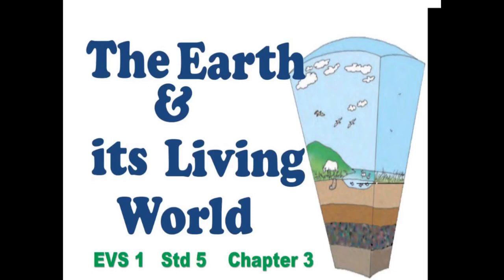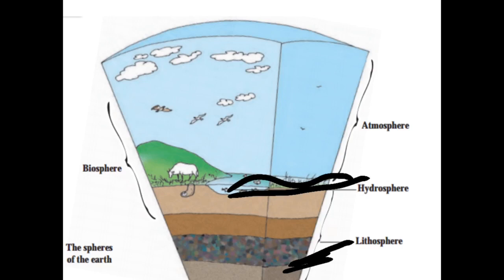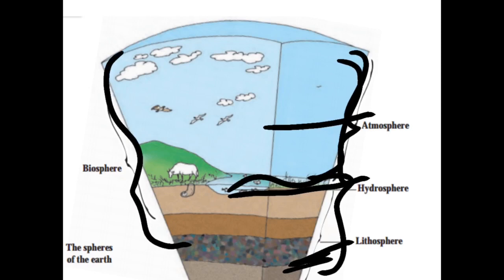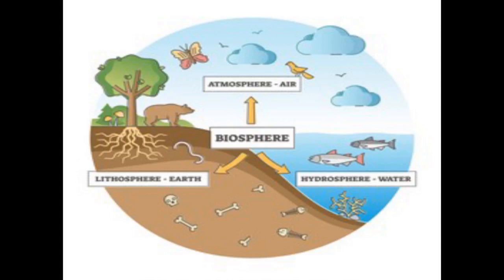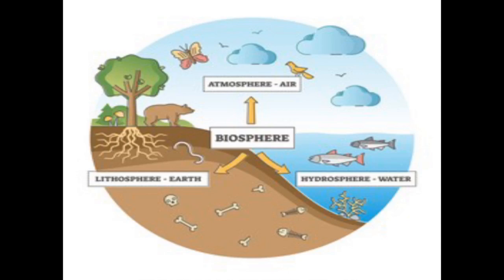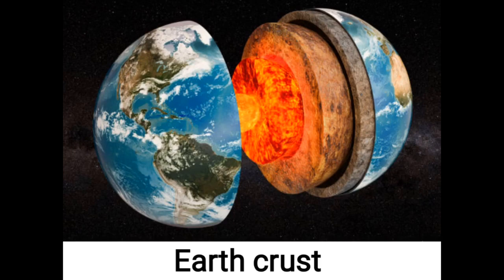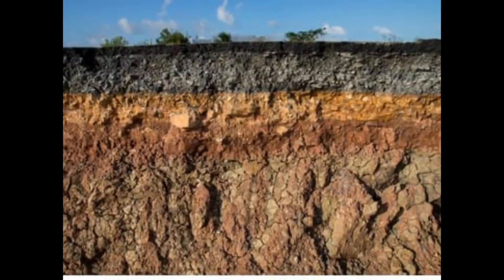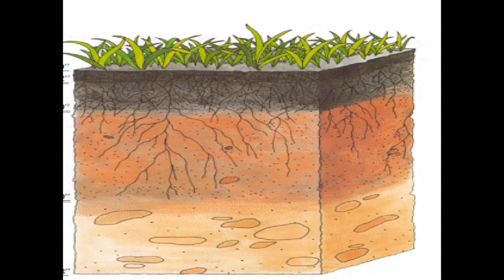class - 5th sub - science Topic - the earth and its living world